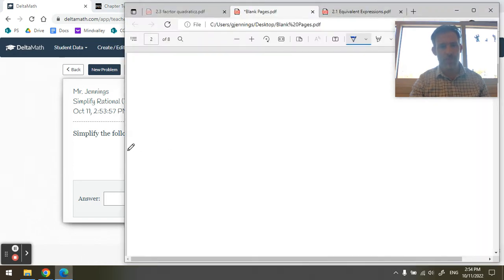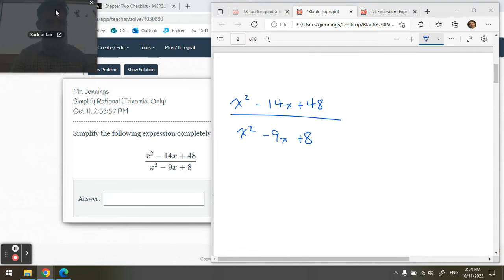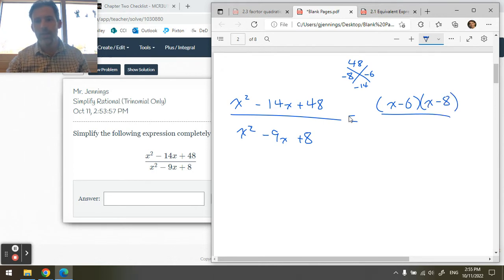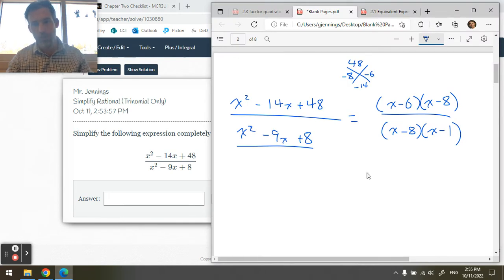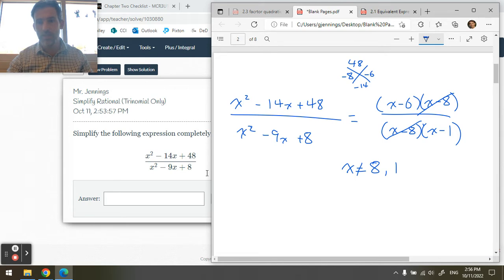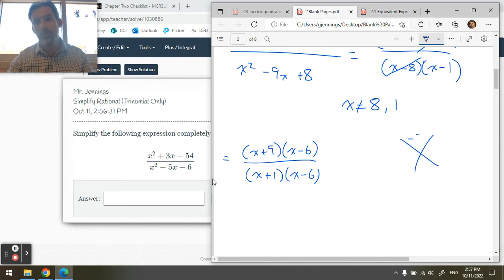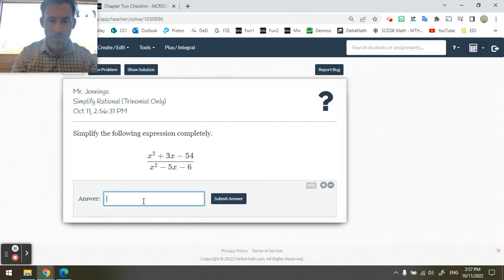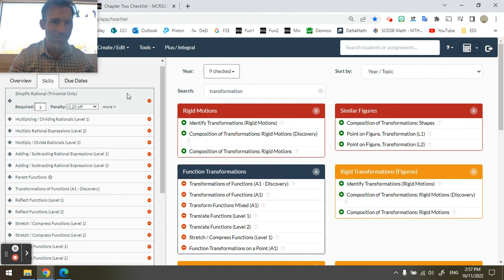Simplify Rational Expressions Delta Math Walkthrough